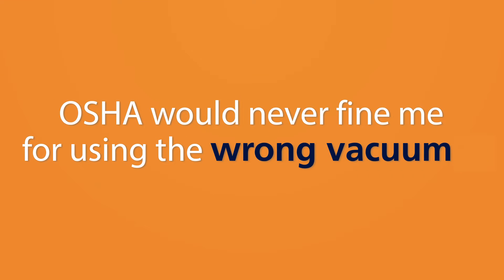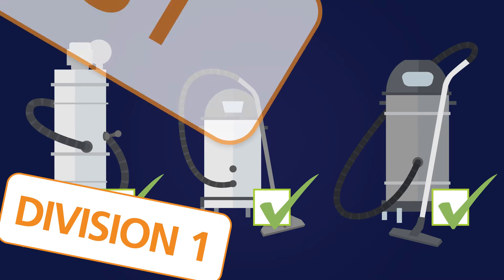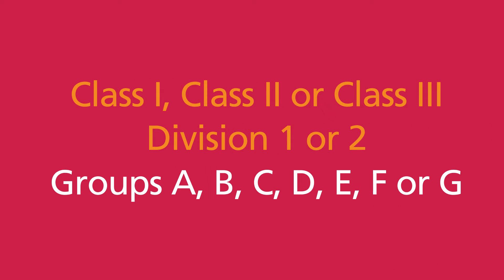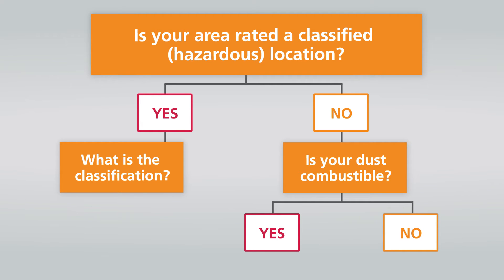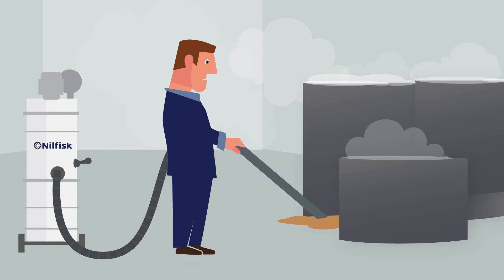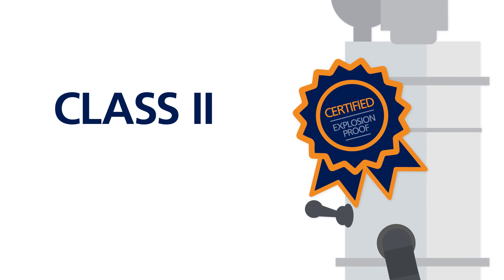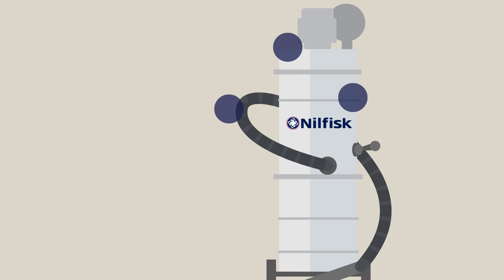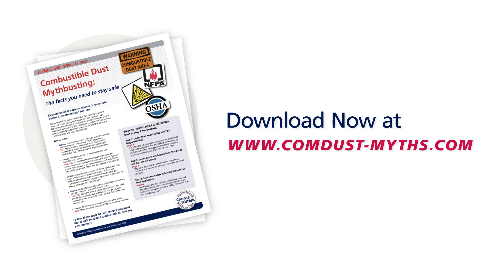Myth Busters: Choosing the Right Vacuum to Stay Safe & Compliant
OSHA and NFPA don’t just recommend how you should clean; they also dictate what kind of vacuum you should use. Selecting the appropriate vacuum for your environment and/or application can be difficult – view this video for an understanding of where to begin with Nilfisk’s helpful decision tree.